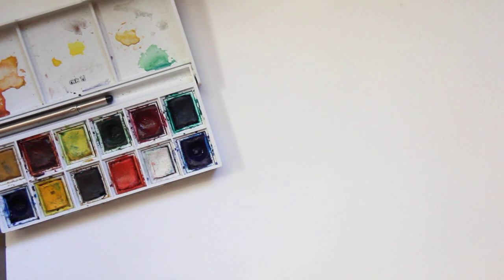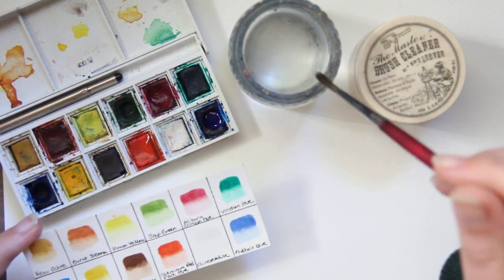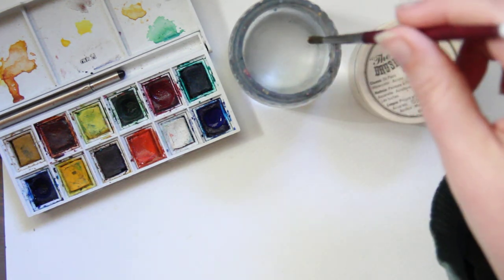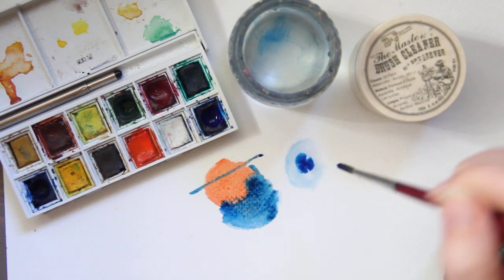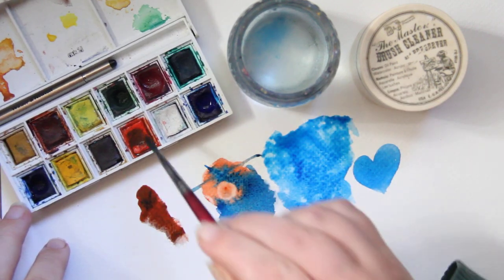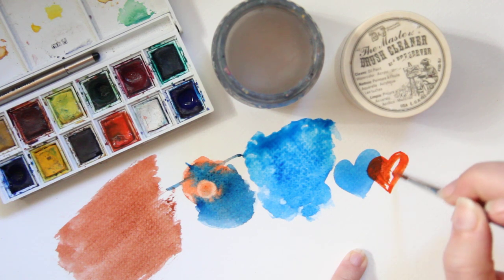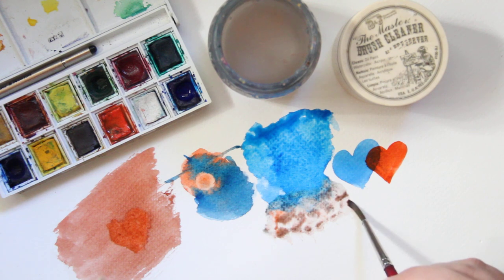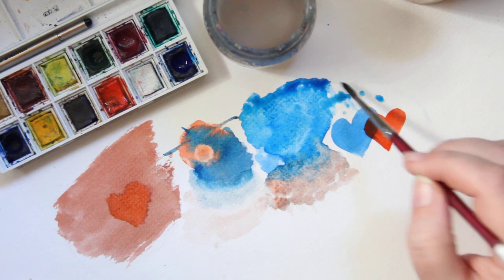Beginning Watercolor Practice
PRODUCTS (shown):
Any jar/cup/mug for holding water (Check local thrift store or recycle bin)
Ceramic/porcelain plate makes a great palette (Check local thrift store)